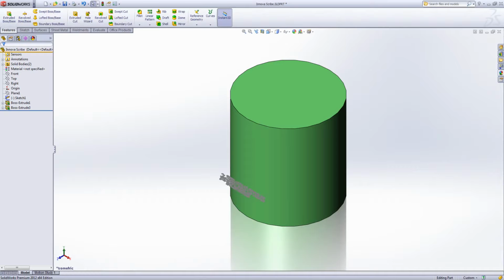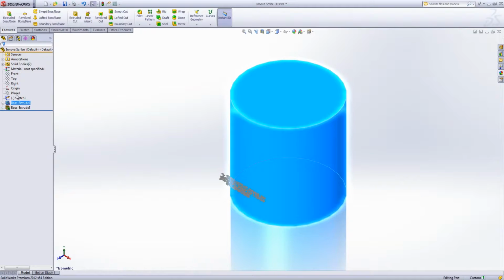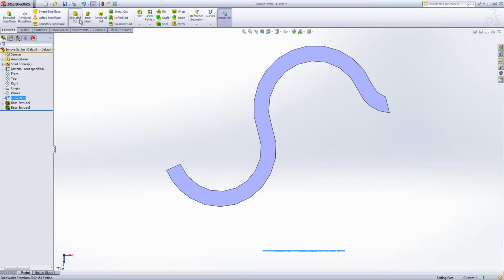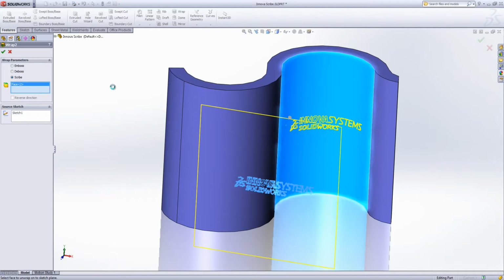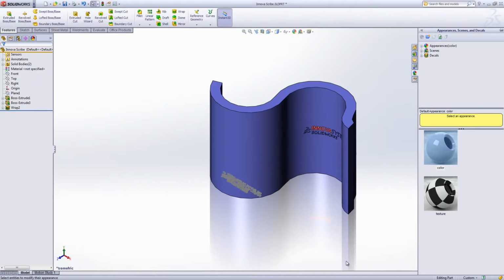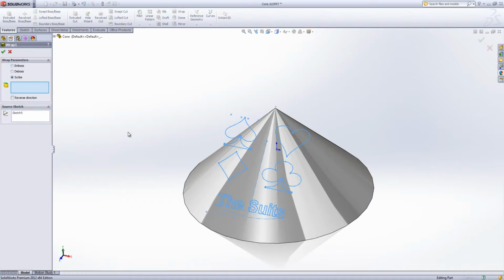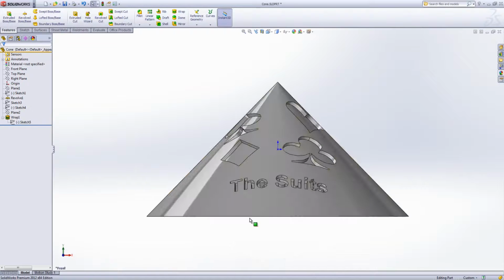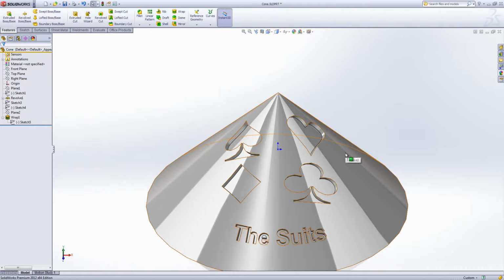The Wrap Feature in SolidWorks